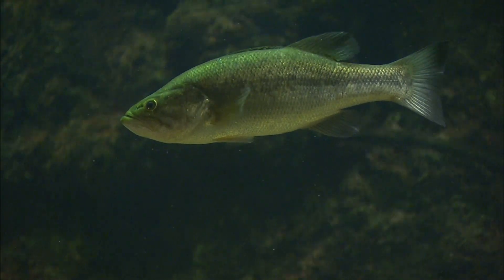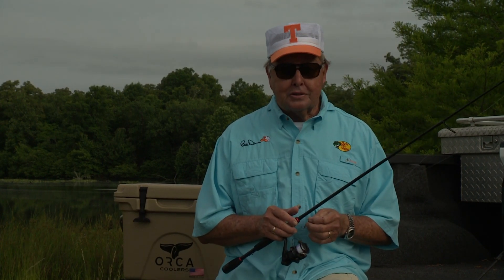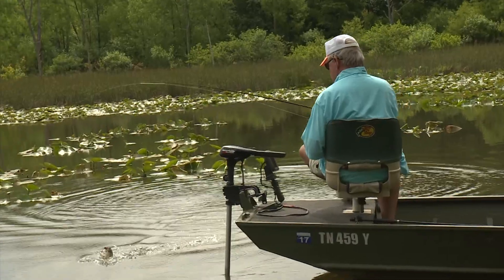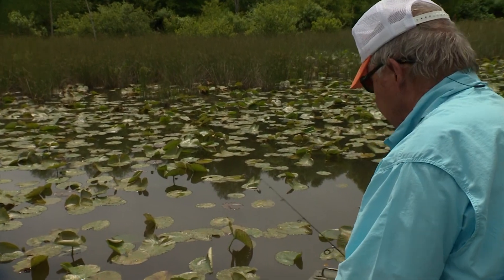Finesse Bassin'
Wanna have more fun catching fish? Try light tackle and do some finesse bassin'!